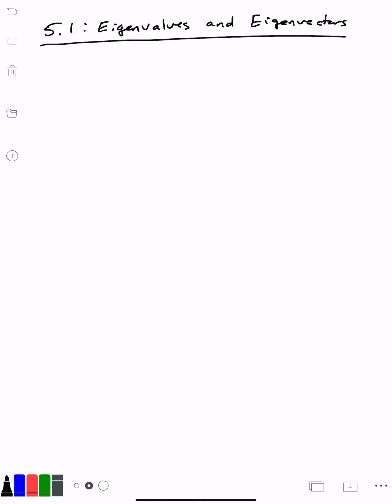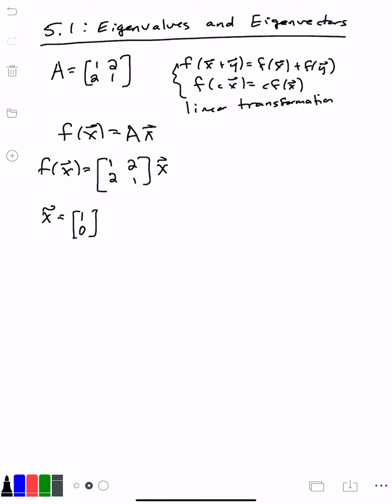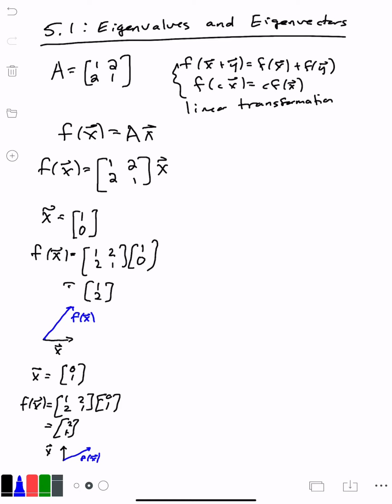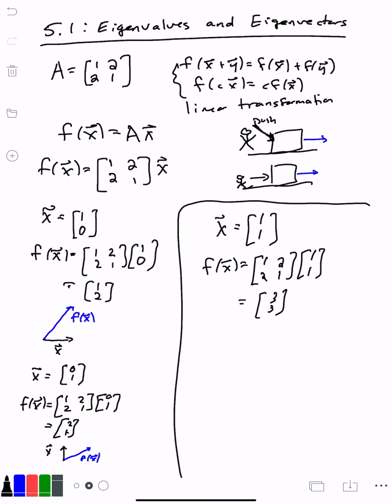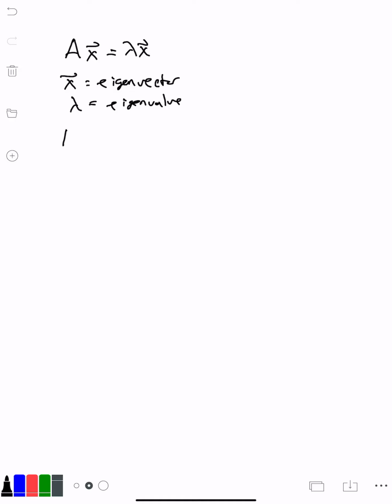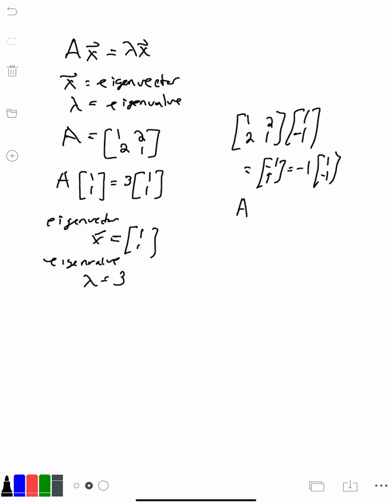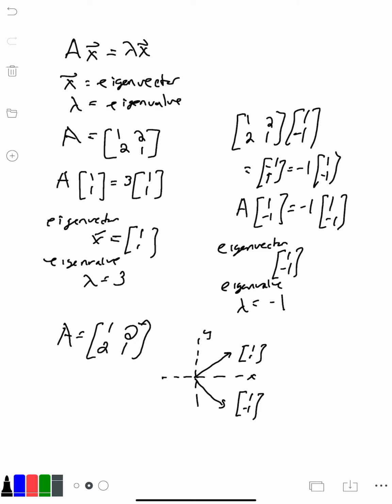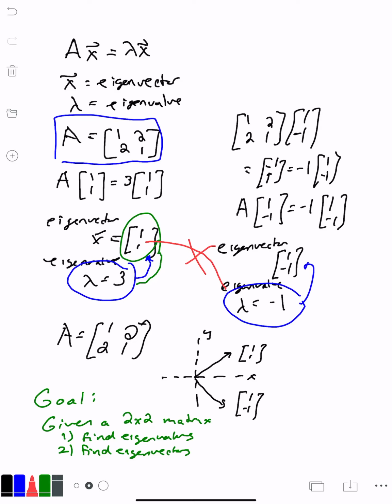5.1 Video 1